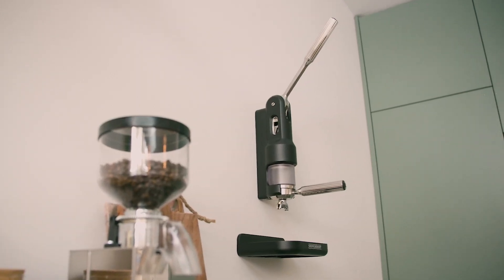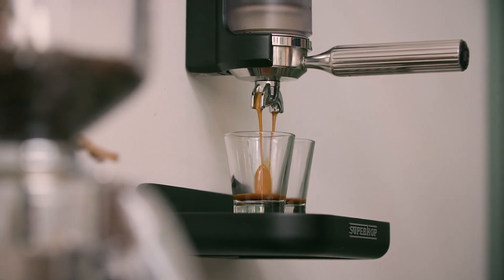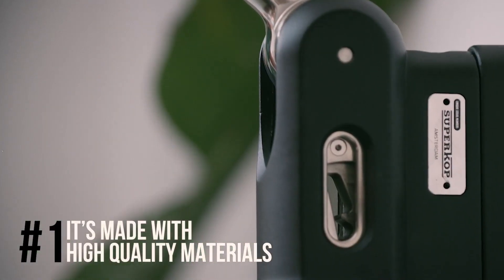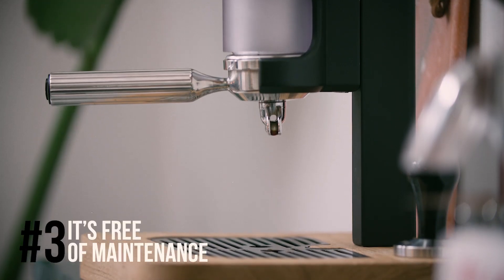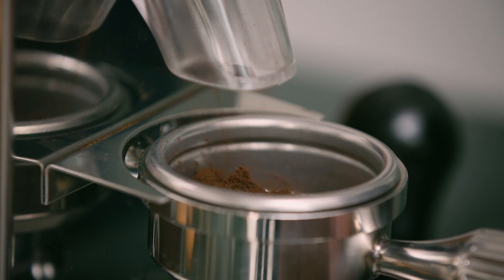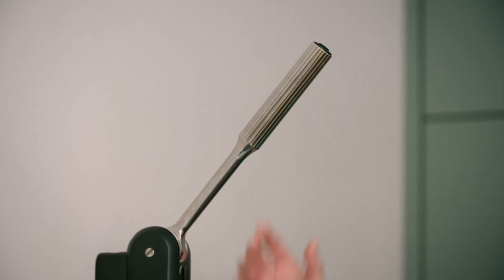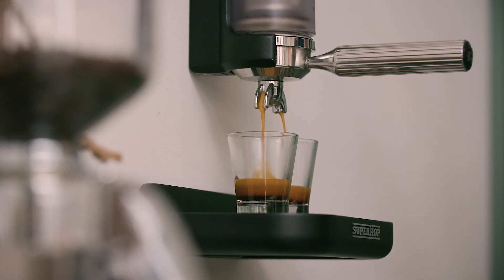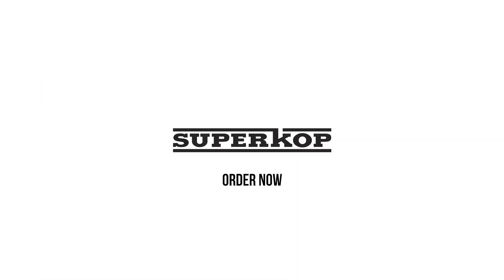Superkop promo kávovar bez eletriny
Predstavujeme vám jedinečný kávovar na espresso, kde nie je potrebná elektrická energia. Osem rokov vývoja a dokonalý výsledok.
Robustné telo, jednoduchá príprava, každý jeden diel si viete vymeniť sami a je cenovo nenáročný.
Kde nájde využitie? Domácnosť, office, chata, zrub, karavan, kancelárie, cestovanie. Dokonalý spoločník s kvalitným prevedením